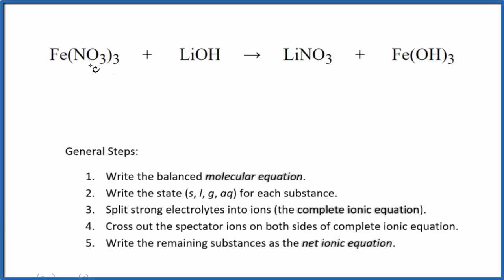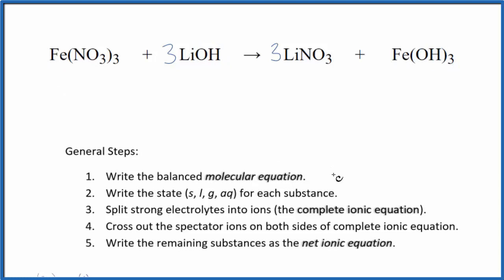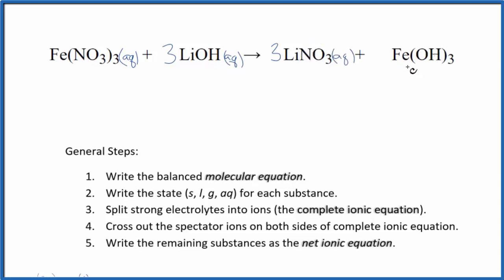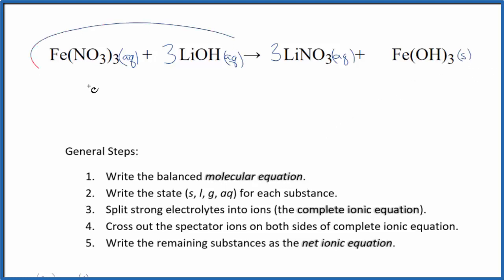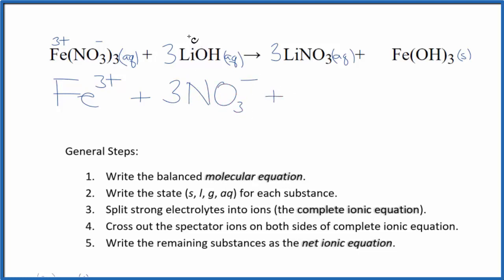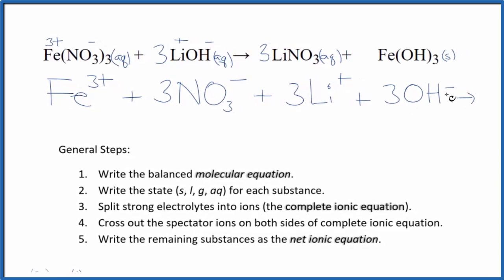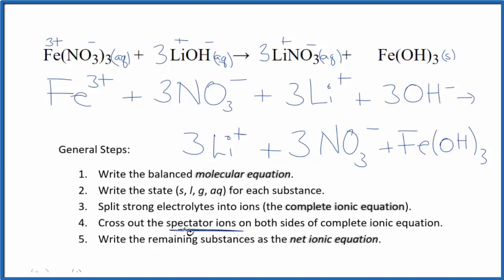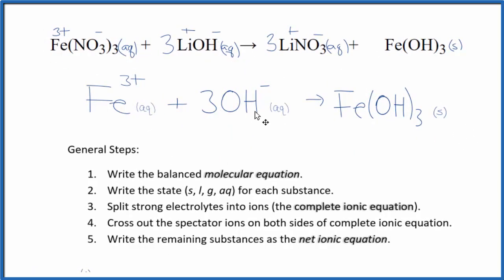How to Write the Net Ionic Equation for Fe(NO3)3 + LiOH = LiNO3 + Fe(OH)3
There are three main steps for writing the net ionic equation for Fe(NO3)3 + LiOH = LiNO3 + Fe(OH)3 (Iron (III) nitrate + Lithium hydroxide). First, we balance the molecular equation.

Important Skills

More Practice

General Steps:

1. Write the balanced molecular equation.
2. Write the state (s, l, g, aq) for each substance.
3. Split soluble compounds into ions (the complete ionic equation).
4. Cross out the spectator ions on both sides of complete ionic equation.
5. Write the remaining substances as the net ionic equation.